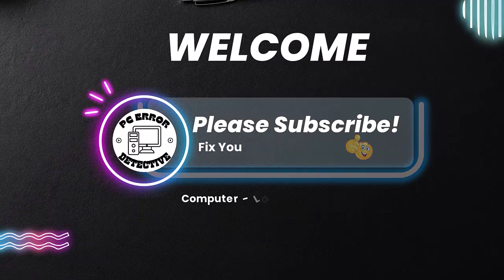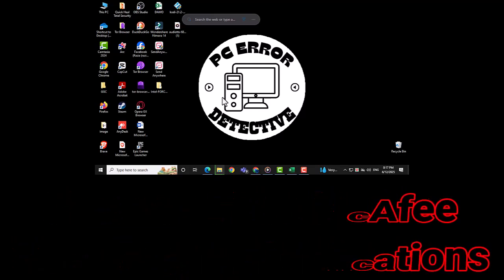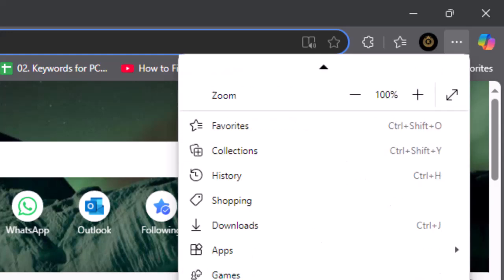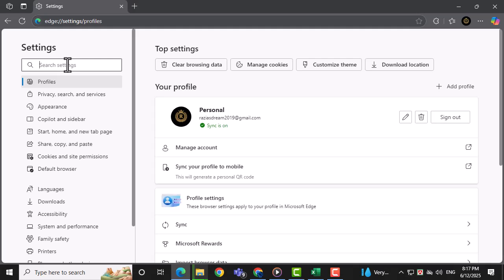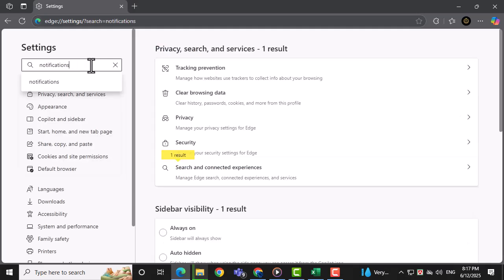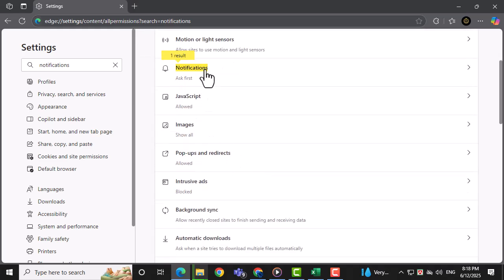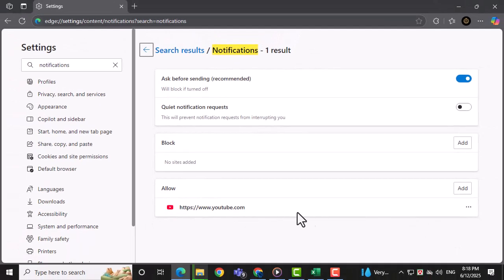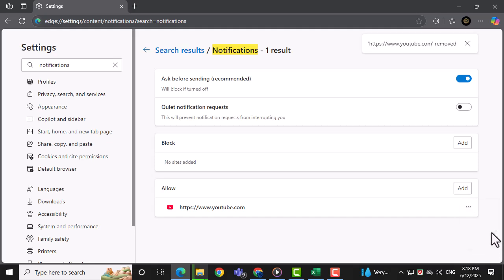How To Remove Fake McAfee Virus Popup Notifications in Microsoft Edge - Full Guide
How To Remove Fake McAfee Virus Popup Notifications in Microsoft Edge

Fake McAfee virus popup notifications often appear in Microsoft Edge, tricking users into thinking their computer is infected. These alerts are usually caused by malicious websites or browser hijackers trying to scare users into clicking suspicious links. They often use logos and language that look very official, making it hard to tell they’re fake. These popups don’t come from the real McAfee antivirus software. Instead, they’re part of a scam meant to collect your personal information or push you to download unsafe programs. In this video, we’ll explain what causes them and how they appear in your browser.

- Microsoft edge mcafee popup virus scam removal
- Stop fake antivirus alerts in edge browser
- How to block mcafee fake security notifications
- Remove mcafee scam popups from windows 10 edge
- Fix microsoft edge showing fake mcafee warnings